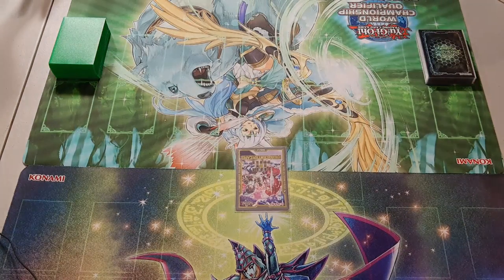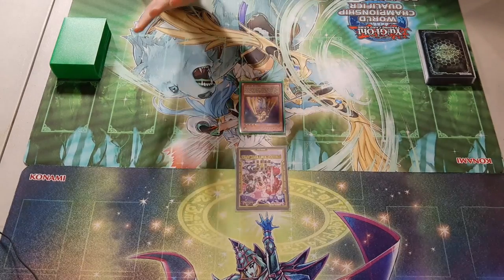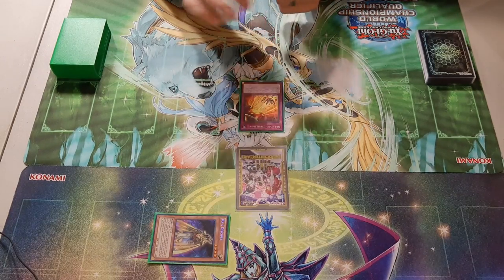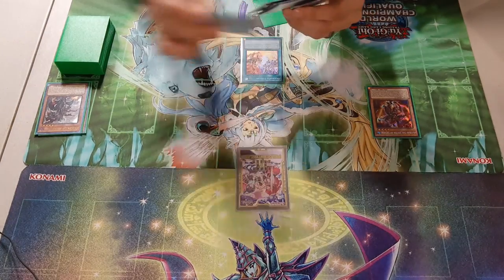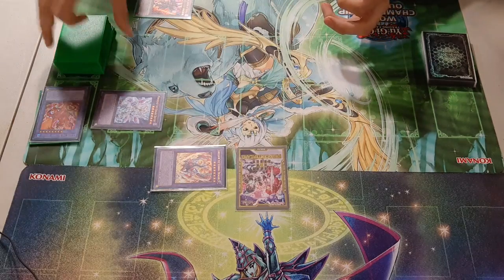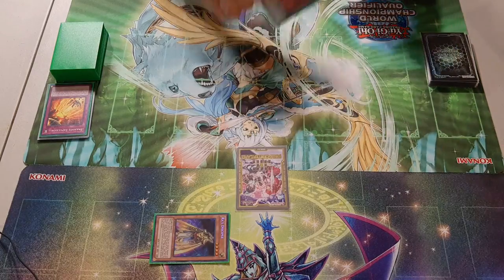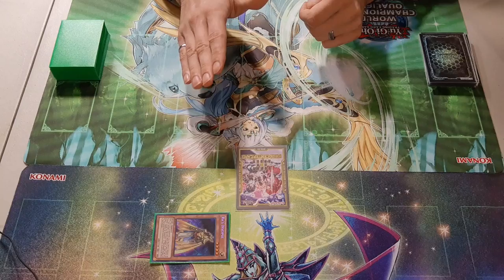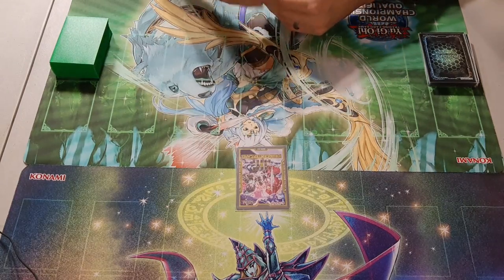Ra's Disciple + Branded Despia = Better Lock than Artifact Scythe?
I've both seen this combo around the YuGiOh community and messed around with it at locals, so I thought it would be a good time to show how it is done and the possible weaknesses it has.